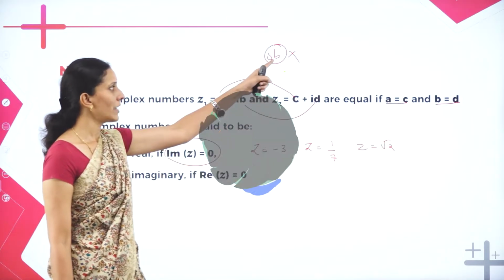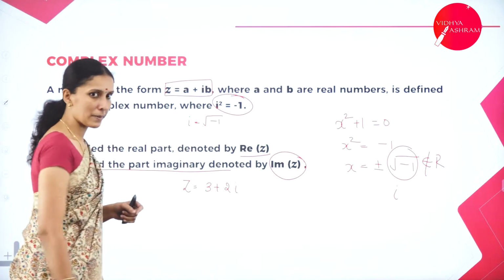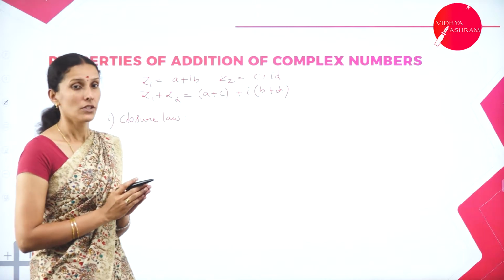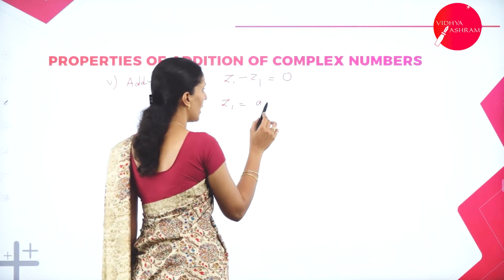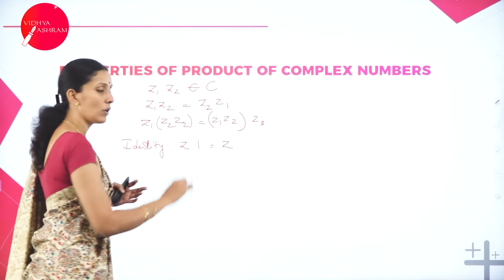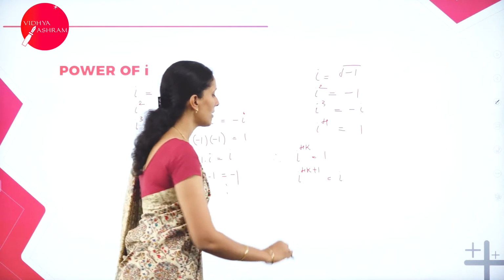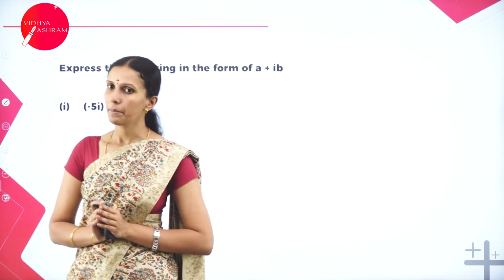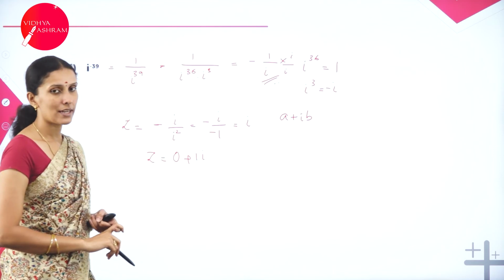DAY 46 | MATHEMATICS | I PUC | COMPLEX NUMBER AND QUADRATIC EQUATIONS | L1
Class : I PUC
Stream : SCIENCE
Subject : MATHEMATICS
Chapter Name : COMPLEX NUMBER AND QUADRATIC EQUATIONS
Lecture : 1